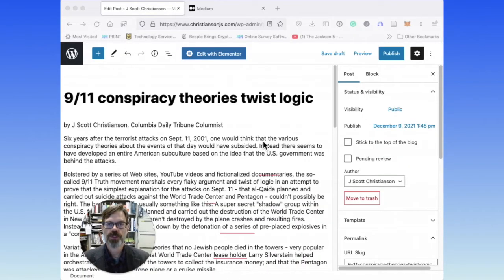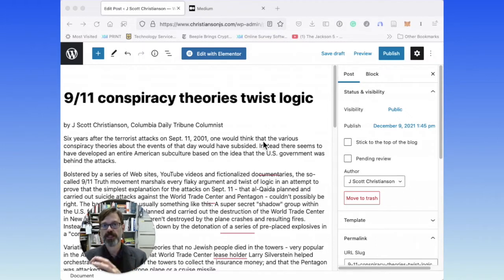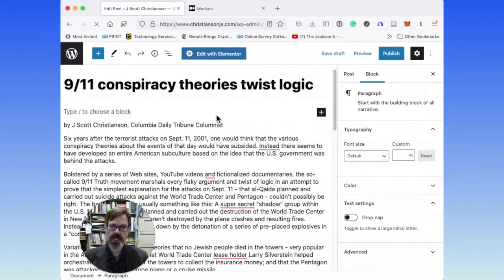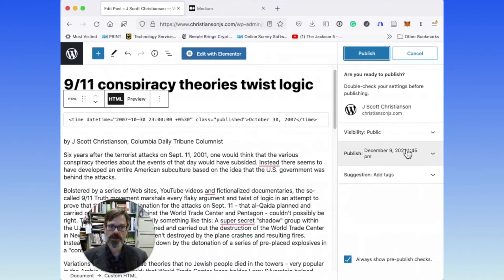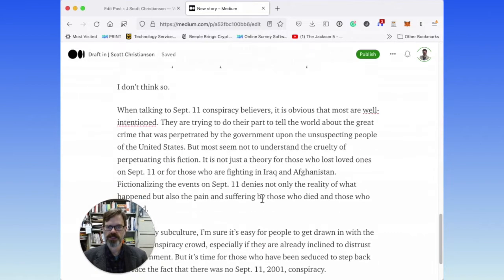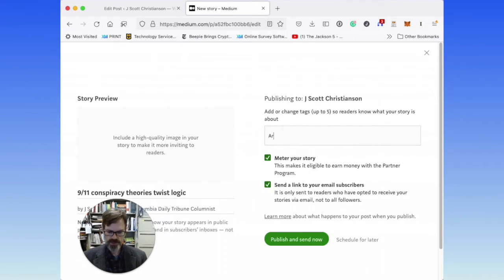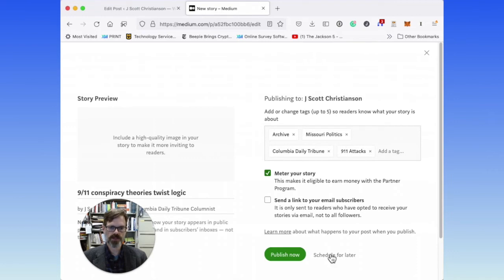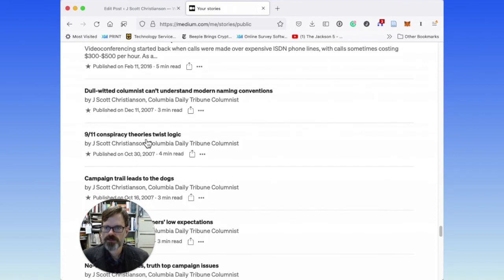How to Backdate Your Posts on Medium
Walkthrough of how to use a self-hosted WordPress site to backdate your posts on Medium using the time tag.